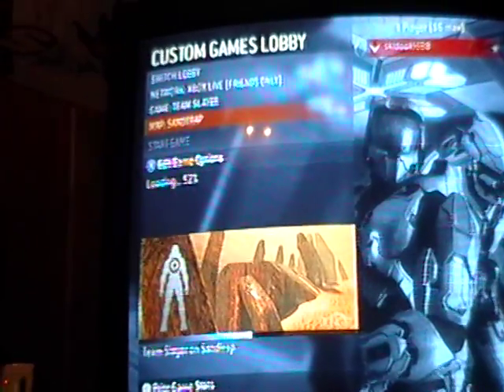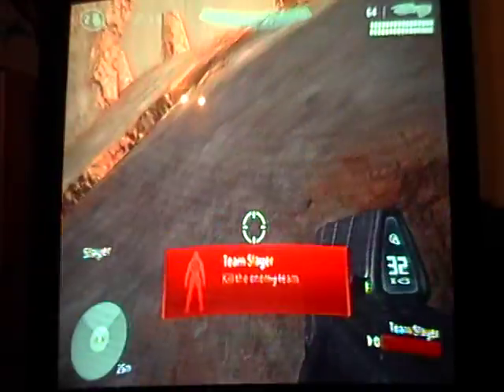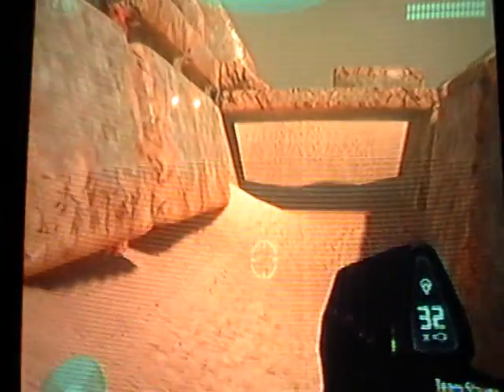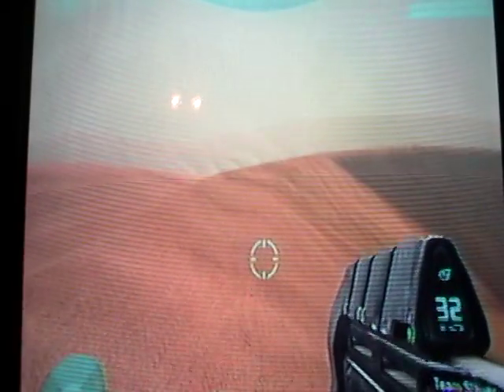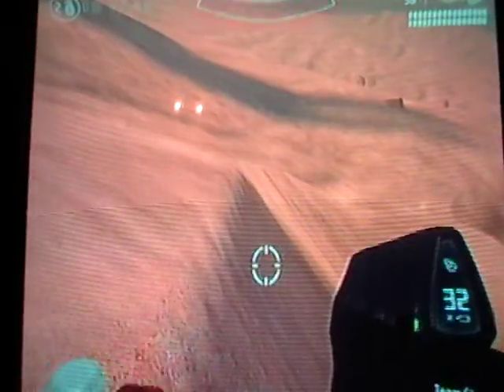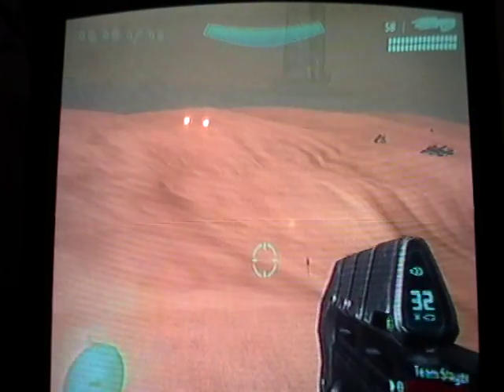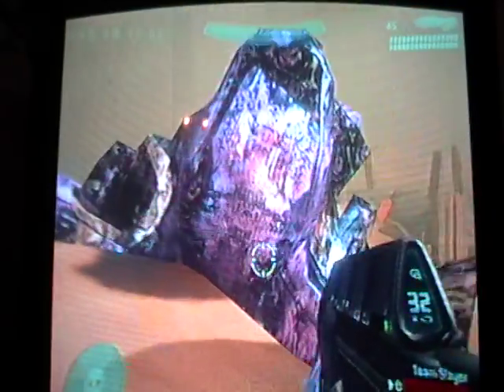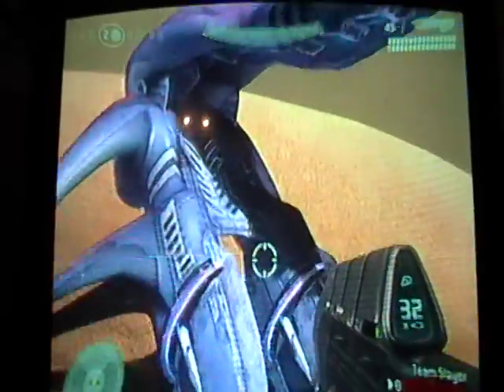HALO 3 TUTORIAL HOW TO GET A WRAITH ON SANDTRAP!!!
how to get a wraith on the halo map sandtrap